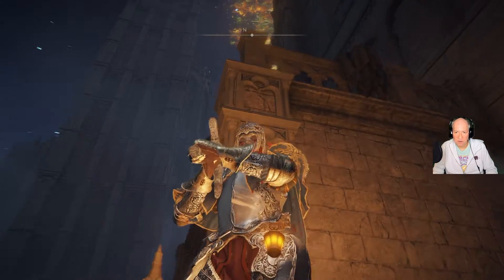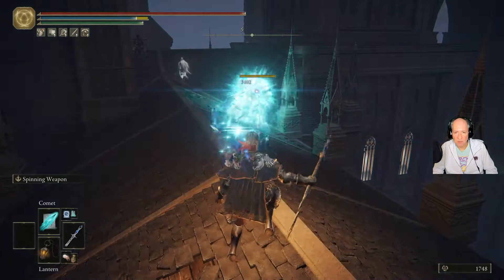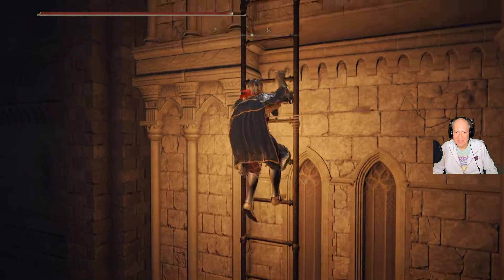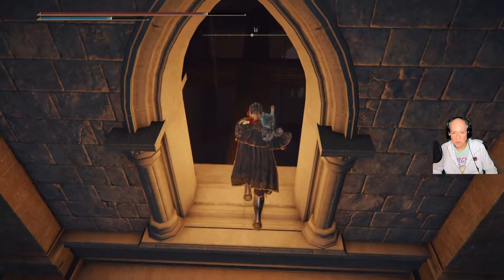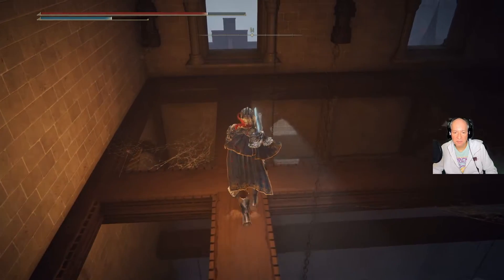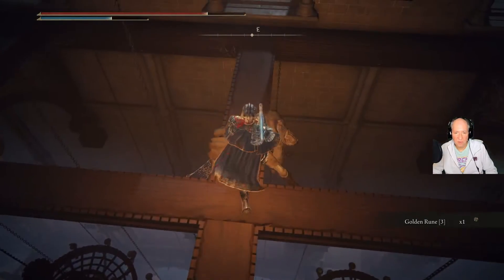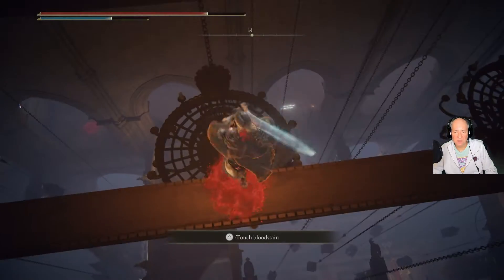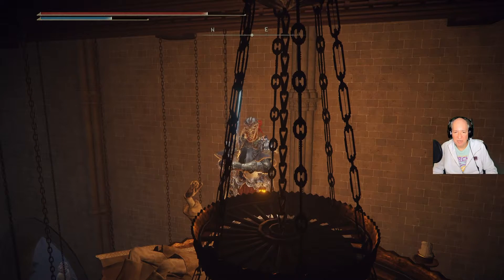Raya Lucaria Rooftops to the academy glintstone key Elden Ring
A walkthrough of how to get through Raya Lucaria rooftops to the academy glintstone key to progress Thop's quest in Elden Ring.